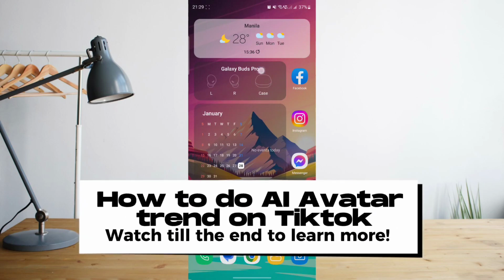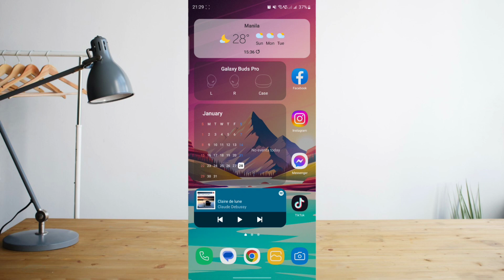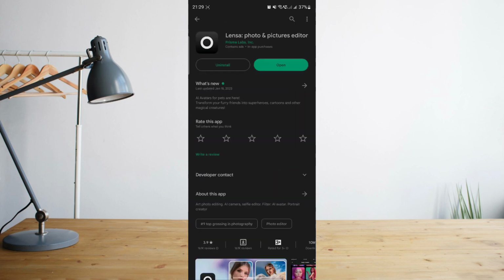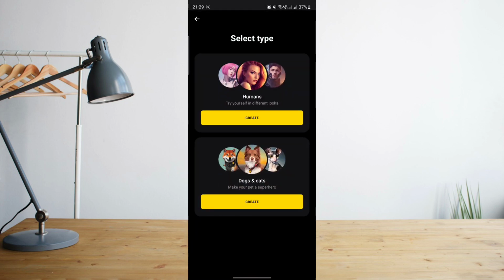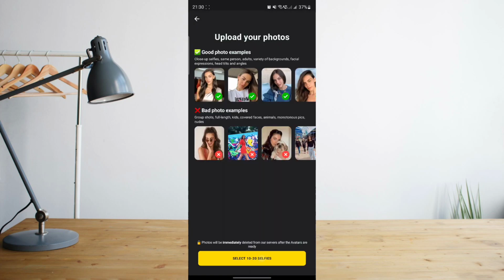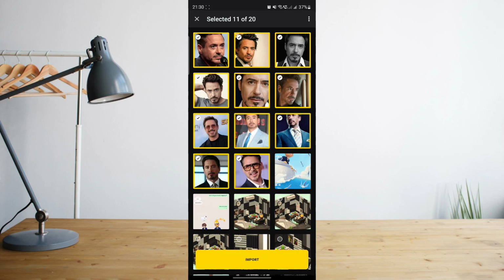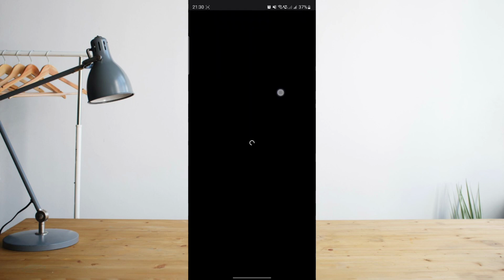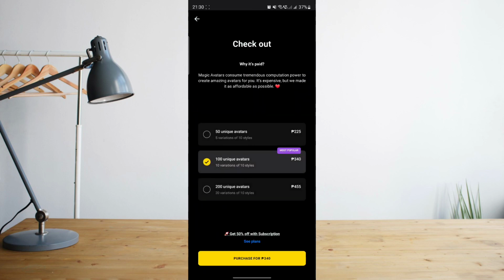How To Create Lensa AI Avatar Photo On Tiktok Using Lensa 2023 (MAKE MAGIC AVATARS)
In this video I'll show you How To Create Lensa AI Avatar Photo On Tiktok Using Lensa.The method is very simple and clearly described in the video. Follow all of the steps & you will know how to create ai Avatar photo on Tiktok using lensa.